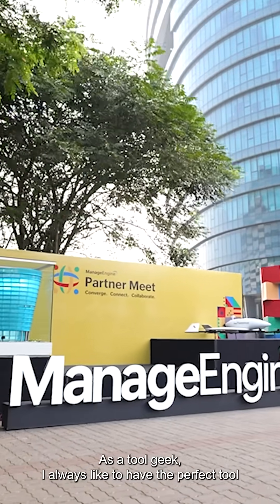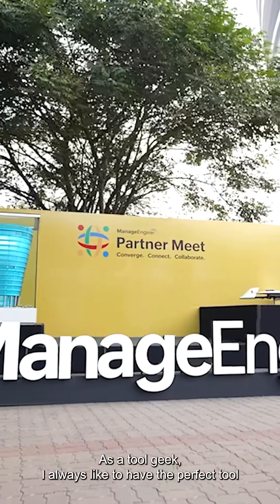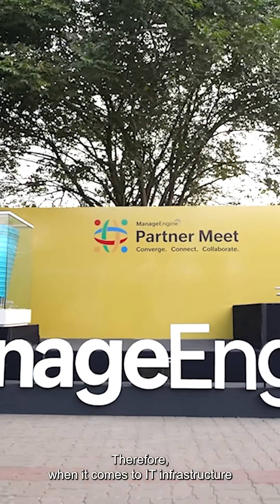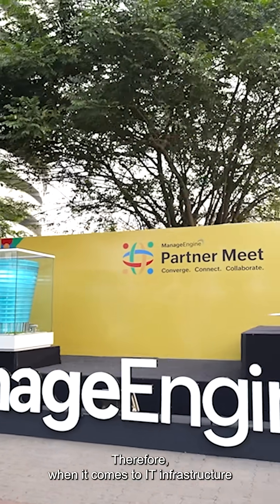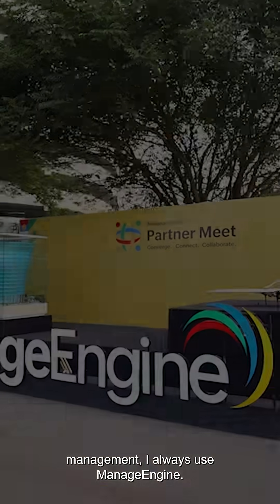ManageEngine is the only IT Multi-Tool you’ll ever need - Powered by Channel IT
From endpoint security to real-time analytics, every ManageEngine solution works like a precision tool, built to solve a specific IT challenge with power and simplicity. Just like a Multi-Tool in your pocket, it equips you with everything you need to manage, secure, and optimize your IT environment, without switching platforms or compromising control.

Your entire IT ecosystem. One tool. Infinite possibilities.

Imagine having every critical IT function, like monitoring, securing, supporting, analyzing, and automating, unified in one intelligent platform. ManageEngine brings together a full suite of solutions that scale with your needs, adapt to your environment, and empower your team to handle every IT challenge with confidence. One toolset. Endless capabilities. All in your hands.

Take control of your IT.

No more silos. No more guesswork. With ManageEngine, you gain complete visibility, centralized management, and actionable insights across your entire IT infrastructure. Whether you’re securing identities, managing endpoints, or resolving incidents, you’re always in command—with the right tools, right when you need them.